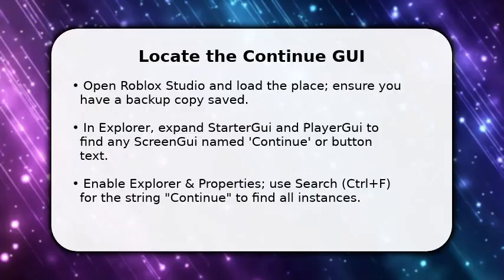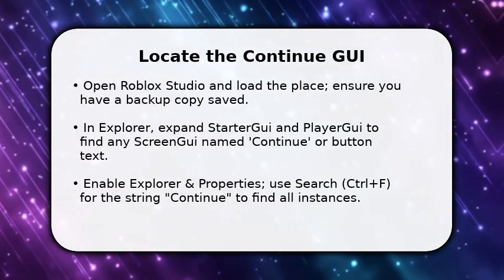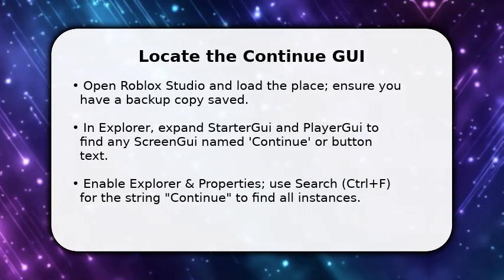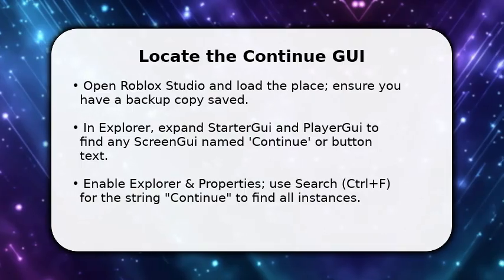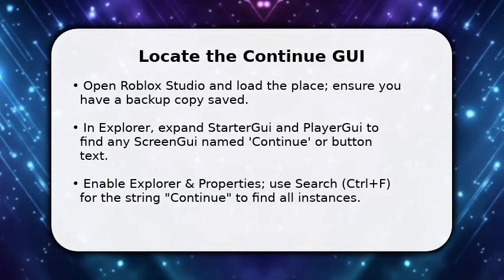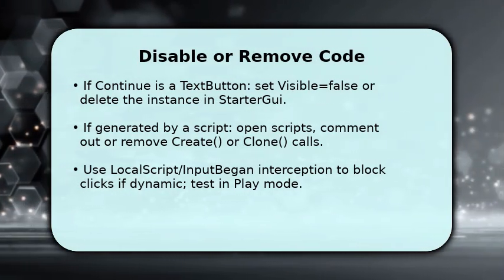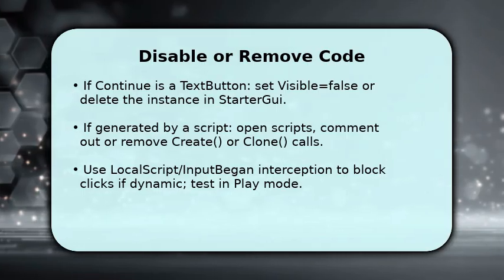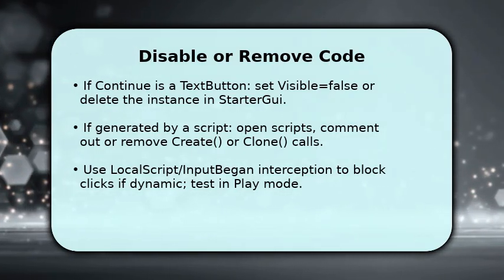How to Remove Continue in Roblox (easy Method)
How to Remove Continue in Roblox (easy Method) | 🔒 Surfshark VPN Deal — Stay private and secure. $1.99/mo + 3 Months Free ▸

Learn the straightforward method to remove 'continue' in Roblox scripts with this quick tutorial. Ideal for beginners and those looking to streamline their game development process.

remove continue, Roblox scripting, streamlining code, beginner-friendly guide, game optimization